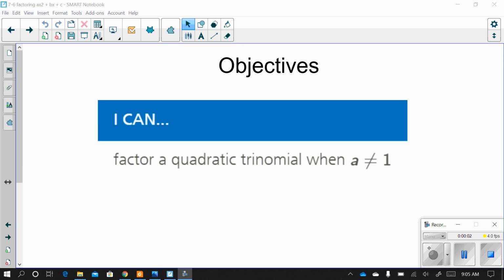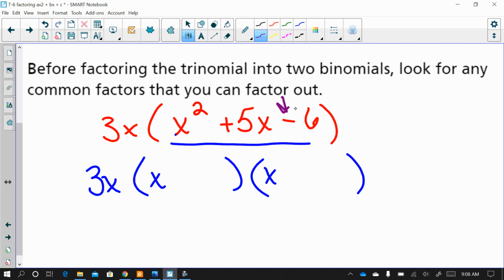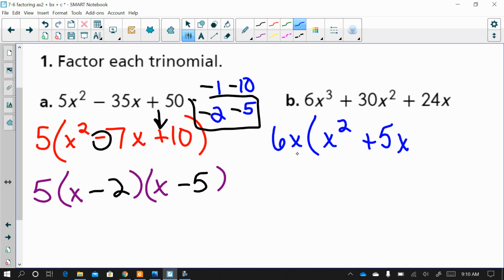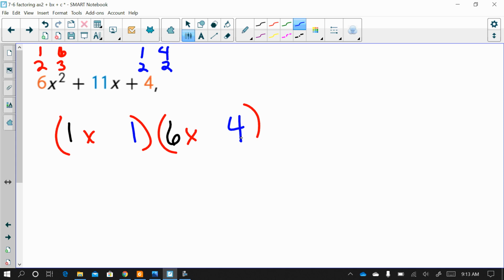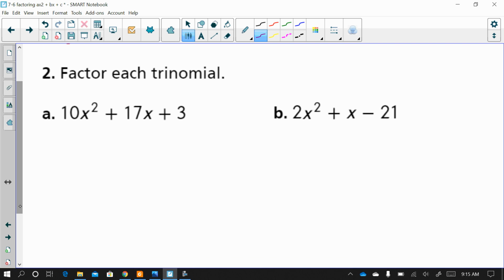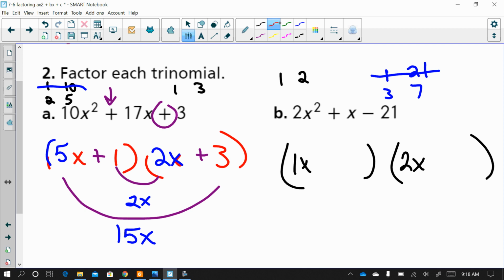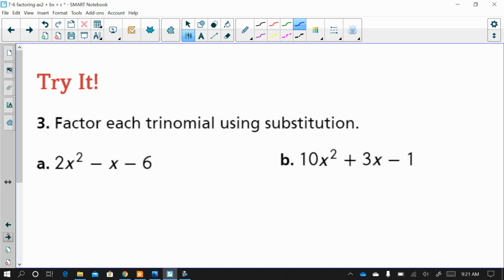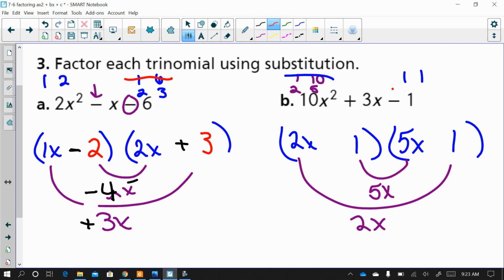7 6 video notes